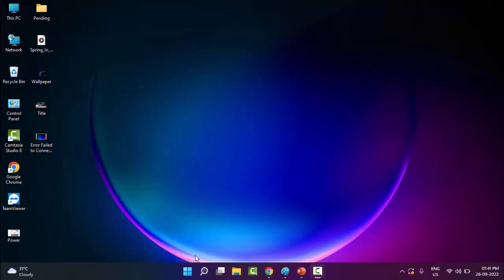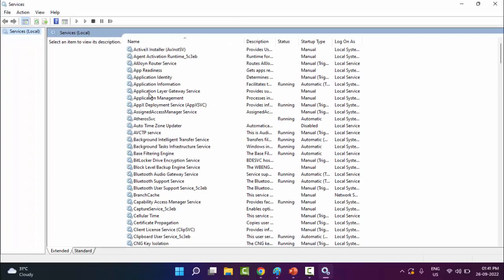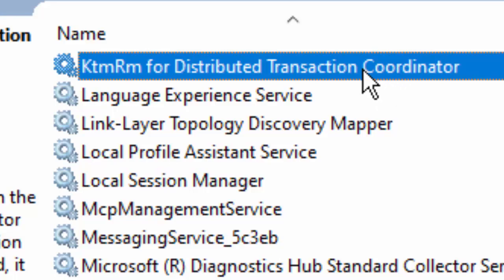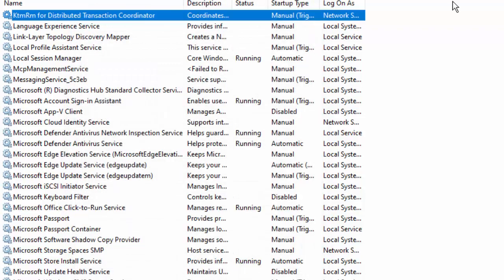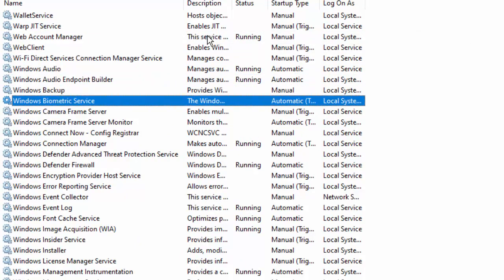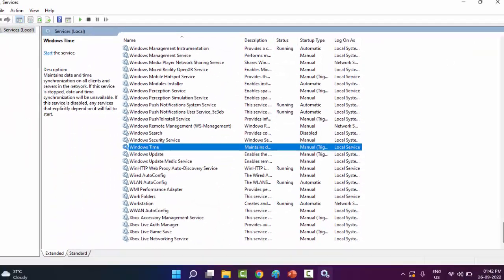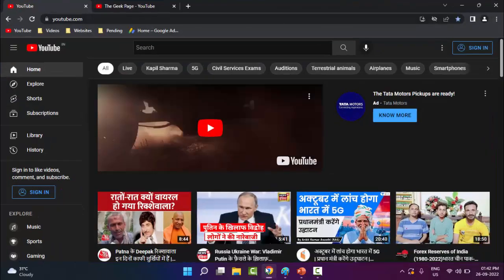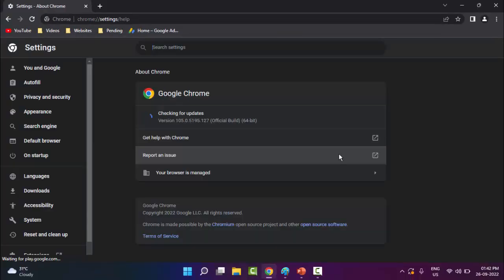How to Fix ERR SSL BAD RECORD MAC ALERT On Google Chrome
in this tutorial i will show you, How to Fix ERR SSL BAD RECORD MAC ALERT On Google Chrome.